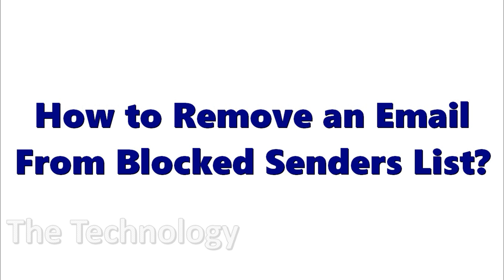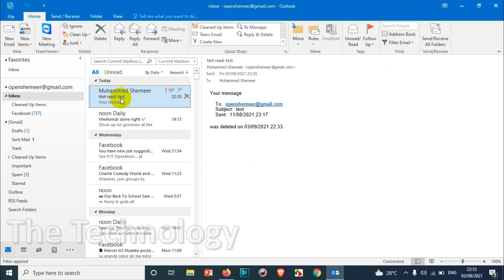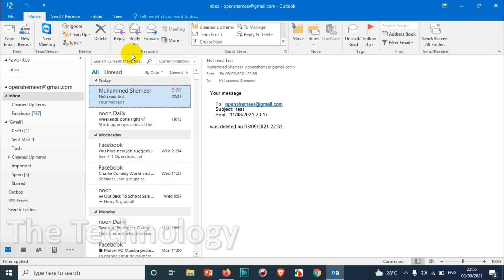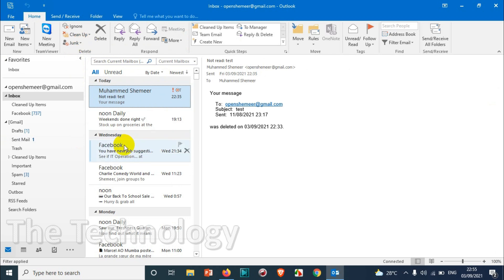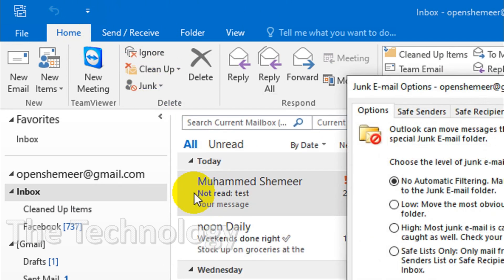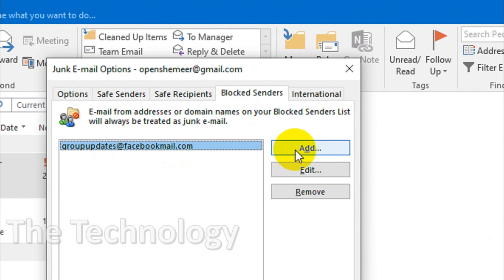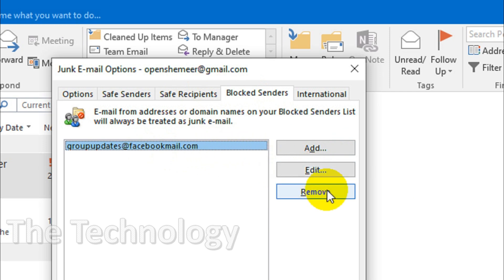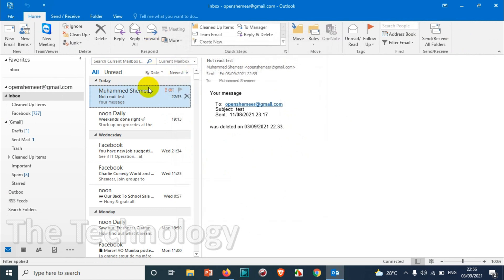How to Remove an Email From Blocked Senders List in Outlook? | Remove Email Address from Block List?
Here in this video I am explaining how to remove an Email From Blocked Senders List in Outlook? or How do I remove email addresses from Blocked Senders List?.

Unblock a Blocked Sender

    Select View all Outlook settings.
    Select Mail.
    Select Junk email.
    In the Blocked Senders and domains section, you'll see a list of senders that you've blocked in the past.

    Select Save.

1. How do I remove email addresses from Blocked Senders List?
2. How do I remove email addresses from Blocked Senders List?
3. How do I get rid of blocked senders list in Outlook?
4. How do I get rid of blocked emails?
5. How do I turn off Blocked Senders in Outlook 2016?
7. Why are my outgoing emails being blocked?
8. Why are my outgoing emails being blocked?
9. Why am I still getting emails from blocked senders outlook?
10. Will email bounce back if blocked?